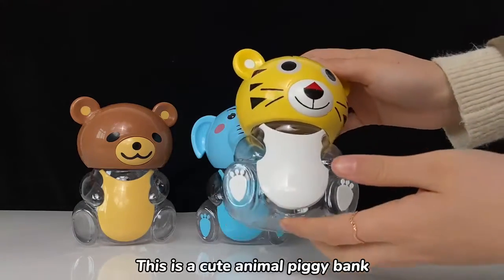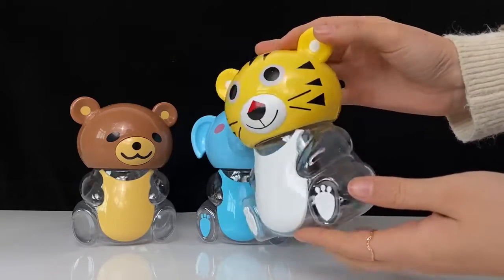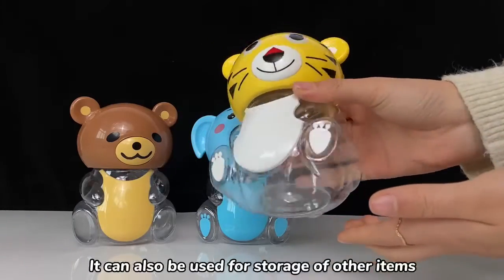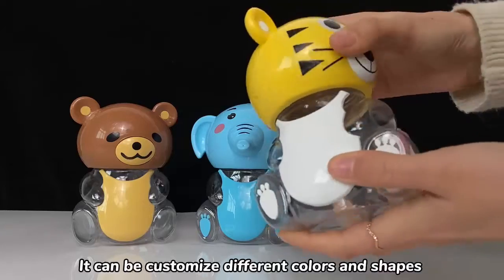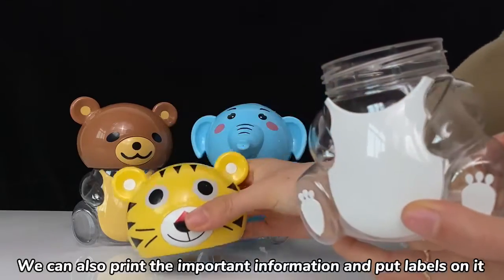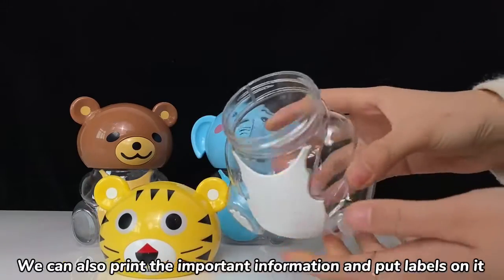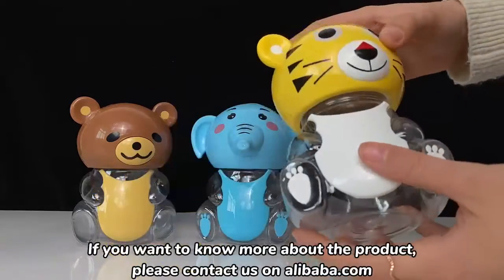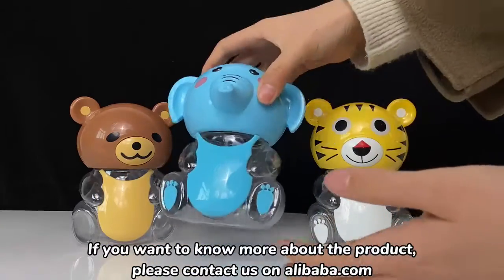Animal Jar-Squeeze Bottle Manufacturer--China Jiapin Plastic Bottle Factory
China Jiapin Plastic Technology Co., Ltd  Is Specialized In Various Plastic Product Design, Manufacturing, Injection Mold Design, Manufacturing, And Plastic Product Processing In One Company. It Has A Complete Production System And Testing Methods. We Have R & D And Design Processing And Manufacturing Capabilities Can Provide O E M And O D M Service And Meet Customers' Diversified Demands For Products, And Have Established Good Cooperation With Various Large And Well-Known Enterprises.